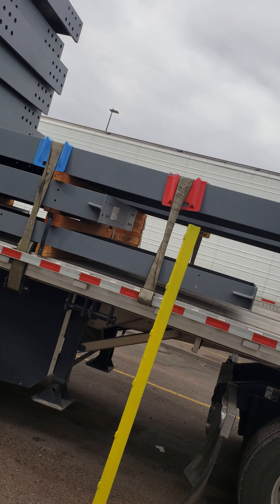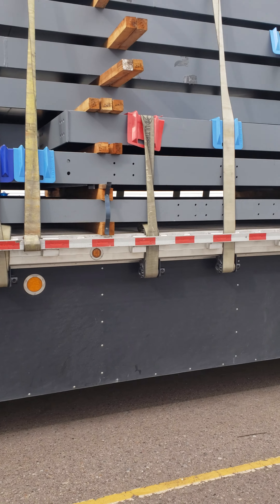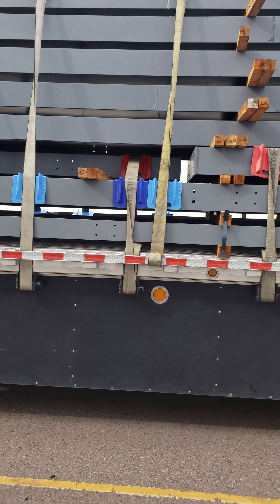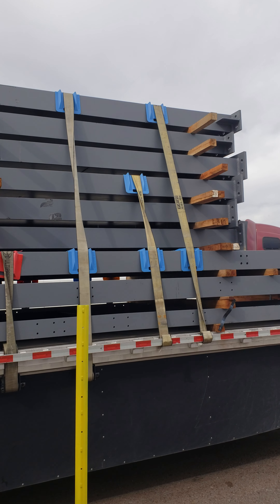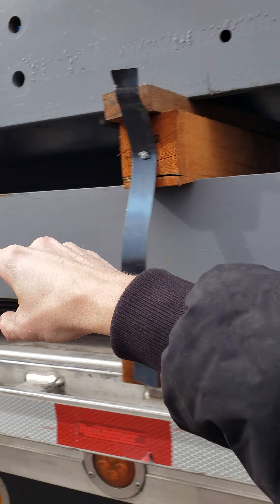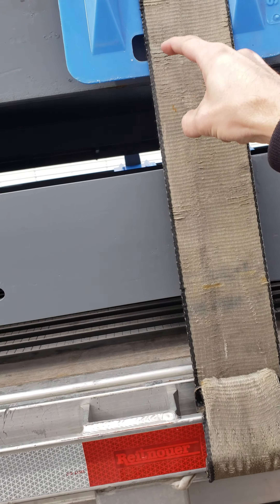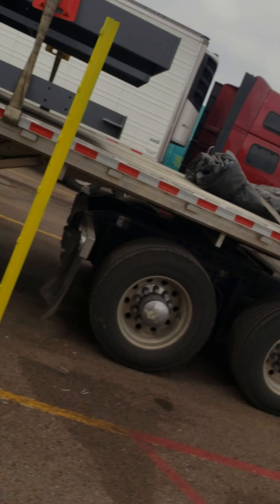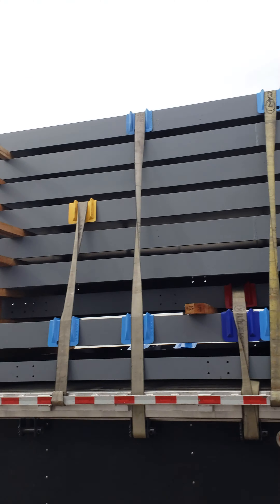Structural steel with belly straps!